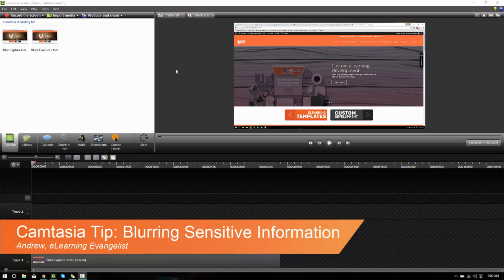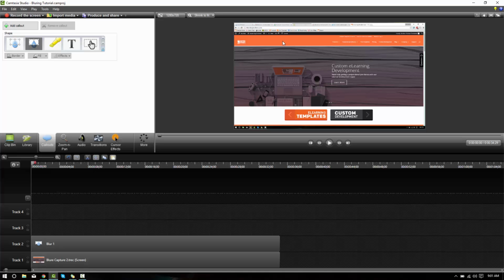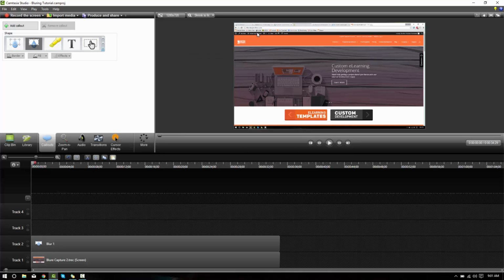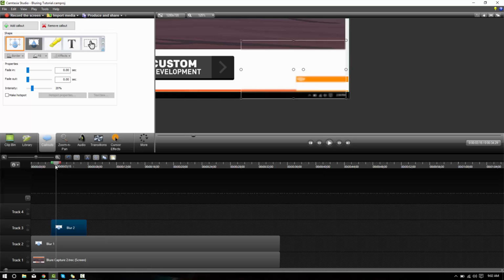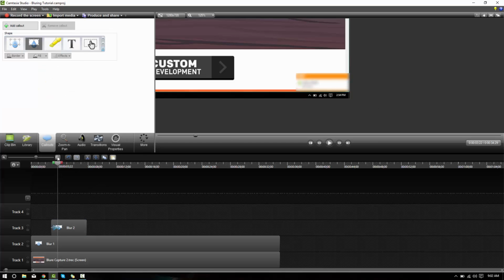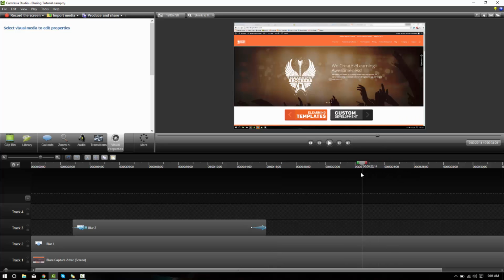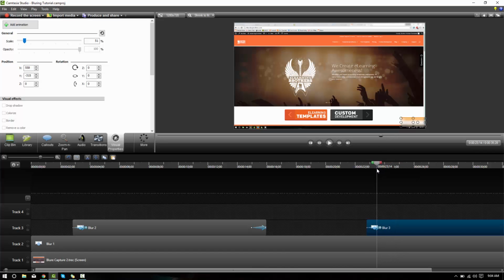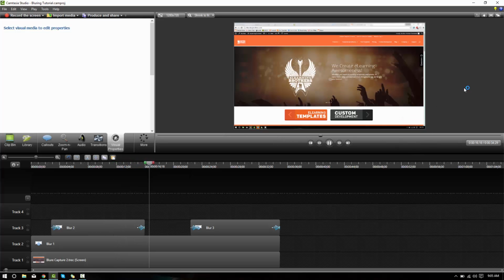Bluring Information in Camtasia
In this video Andrew demonstrates how to blur out information in a Camtasia presentation.